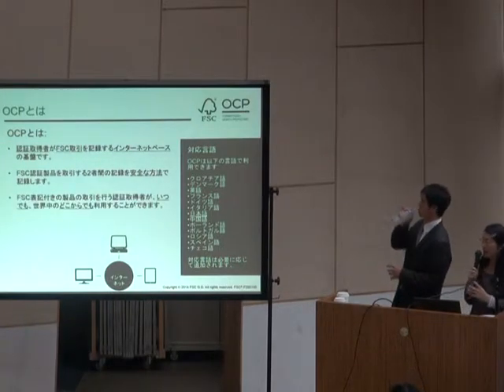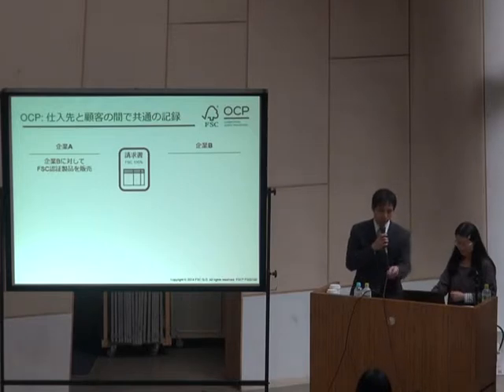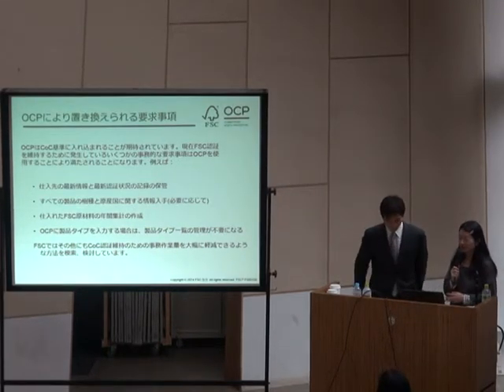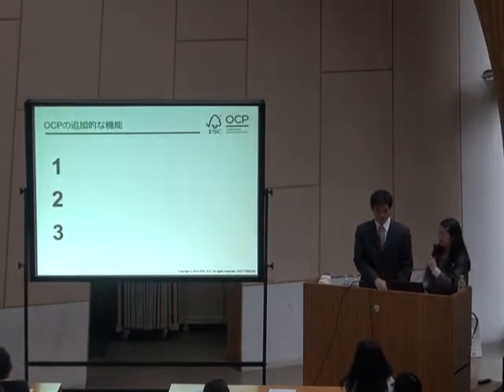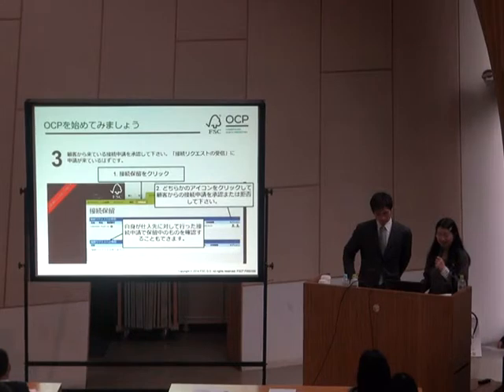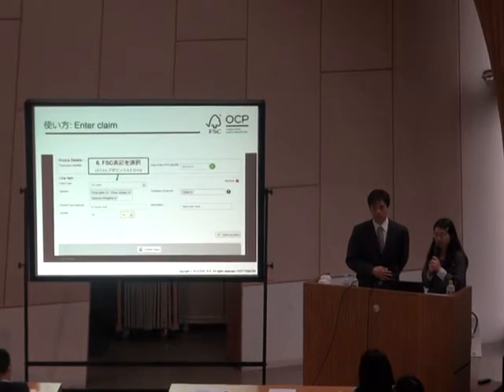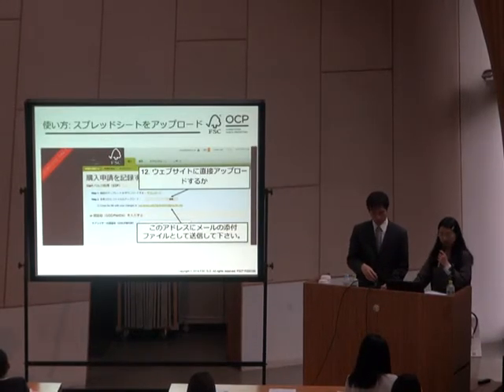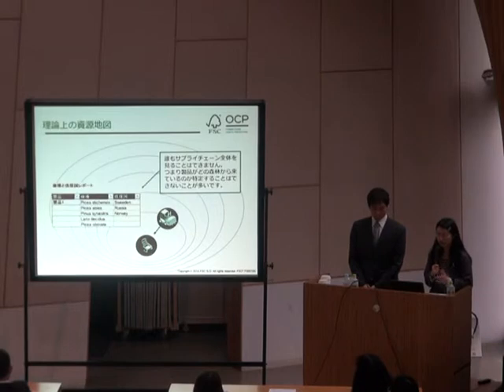FSCジャパン OCPセミナー